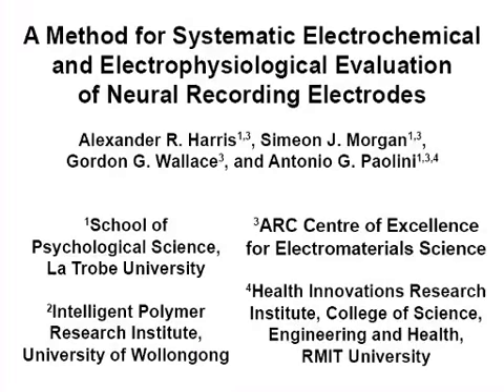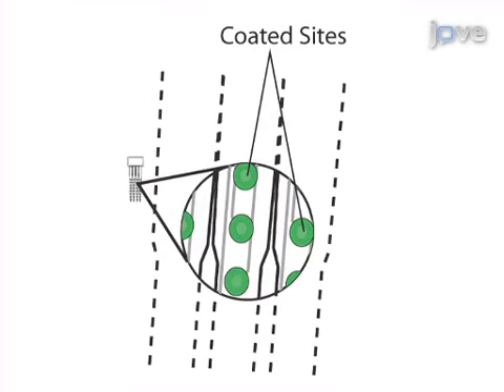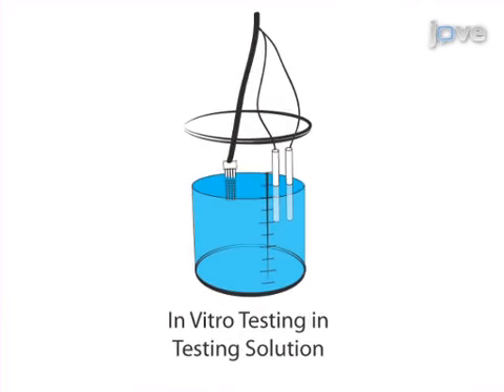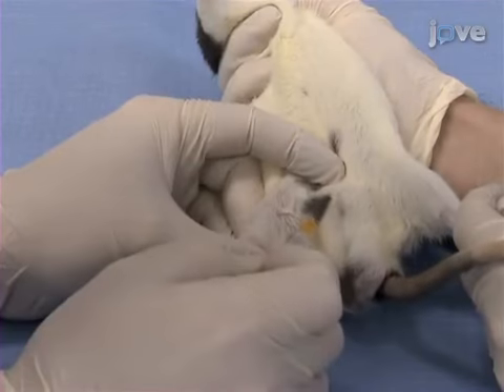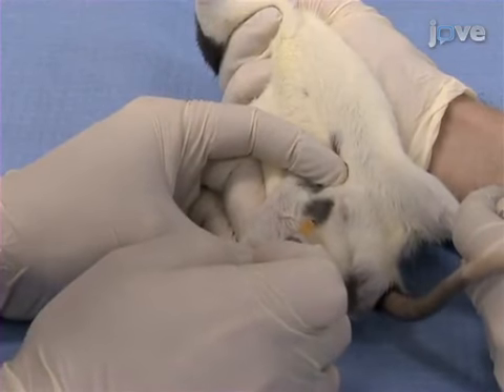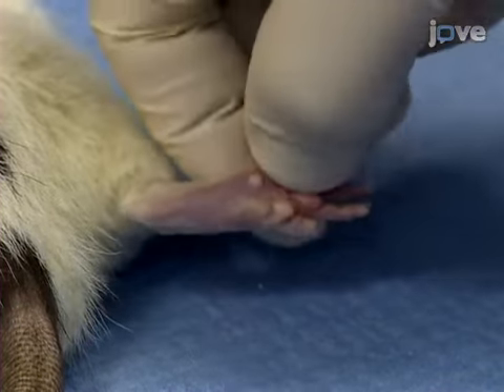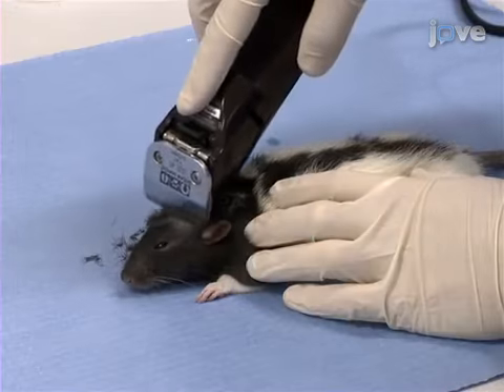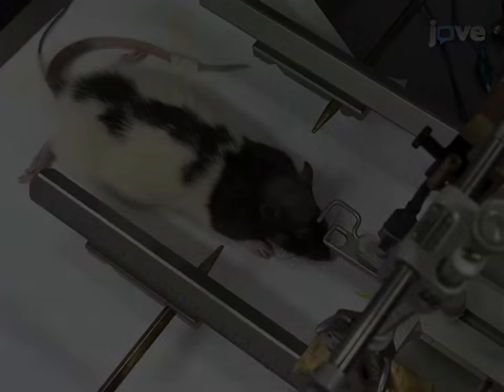In Situ Hybridization and Immunostaining to study DNA viruses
A Method for Systematic Electrochemical and Electrophysiological Evaluation of Neural Recording Electrodes -  a 2 minute Preview of the Experimental Protocol

Alexander R. Harris, Simeon J. Morgan, Gordon G. Wallace, Antonio G. Paolini

Different electrode coatings affect neural recording performance through changes to electrochemical, chemical and mechanical properties. Comparison of electrodes in vitro is relatively simple, however comparison of in vivo response is typically complicated by variations in electrode/neuron distance and between animals. This article provides a robust method to compare neural recording electrodes.